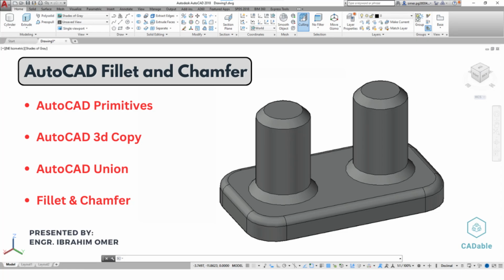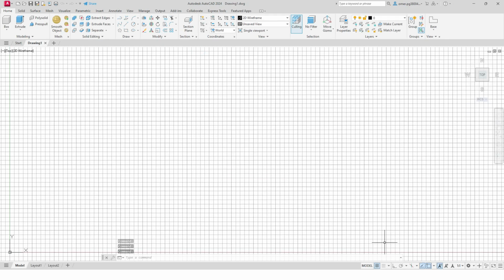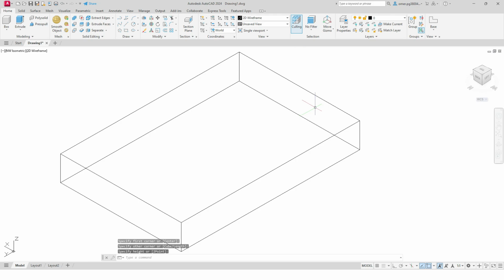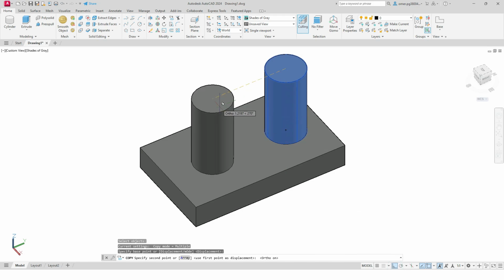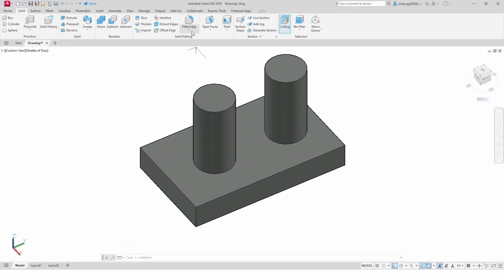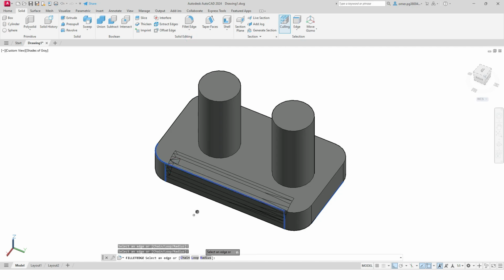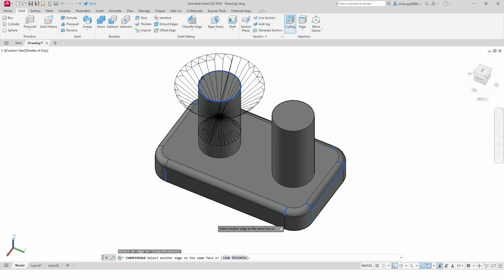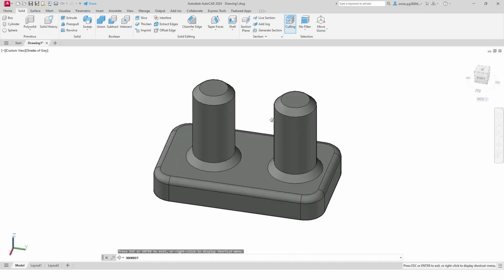AutoCAD Fillet and Chamfer | AutoCAD 3d Fillet and Chamfer | AutoCAD Primitives | AutoCAD Union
AutoCAD Fillet and Chamfer | AutoCAD 3d Fillet and Chamfer | AutoCAD Primitives | AutoCAD Union | CADable

Hi friends welcome back to CADable. This is Engr. Ibrahim Omer and in this short tutorial we will learn how to use fillet and chamfer commands in AutoCAD 3d modeling.

We will learn AutoCAD primitives, 3d copy, union command, visual style and how to apply fillet edge and chamfer edge.

First we will model a rectangular box, then place two cylinders on the top of it, we will use union command to combine the shapes and finally adding fillet and chamfer.

Chapters of the tutorial:

0:00 - Introduction
0:29 - AutoCAD basic settings
0:50 - AutoCAD UCS icon move to origin
1:04 - AutoCAD primitives (box and cylinder)
2:06 - AutoCAD union command
2:32 - Fillet edge AutoCAD
3:47 - Chamfer edge AutoCAD
4:33 - Conclusion